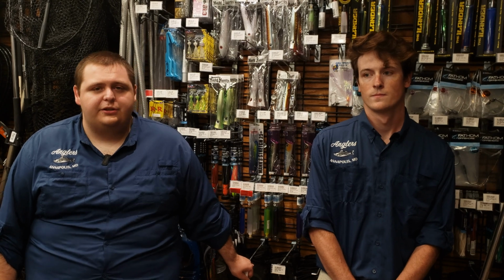Chesapeake Bay Fishing Report: July 6th, 2023!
Image Left: Captain LJ from G-Eye Jigs poses with a Black Sea Bass he caught using the G-Eye Jigs 1/2 oz Mackerel Bunker Spoon!
Image Right: Local Angler Michele poses with a good sized Rockfish she caught while jigging at the Chesapeake Bay Bridge!

The Anglers Chesapeake Bay Fishing Report has ARRIVED!

Upper and Middle Bay
The Potapsco river is continuing to offer tons of opportunities for Striped Bass. Anglers are reporting success around the mouth of the river, with the preferred method of live lining Spot! Other successful methods include jigging in areas around the Key Bridge.
Anglers are finding tons of spot around the west side of the Chesapeake Bay Bridge! You can also find plenty of White Perch and small Croaker mixed in as well. Jigging with a Chesapeake Sibiki Rig tipped with Bloodworms, Lugworms or Grass Shrimp is a solid way to catch tons!
The Conowingo Dam pool because of the cooler waters is host to some pretty good Striped Bass and Snakehead fishing this week. Anglers are reporting success using Paddle tails and topwater lures! Further down the Susquehanna river anglers are finding a good mix of Blue Catfish and Snakehead along the shoreline.
The White Perch can be found just about anywhere in the tidal rivers. Small spinners dragged past structure is always recommended for more shallow waters and a bottom rig or a Chesapeake Sibiki Rig for deeper waters!
Anglers are reporting good sized Stripers around the coast of the Choptank using the Pink Lady G-Eye Jigs rigged with 5 inch Diezel minnows!

South Bay

The Chesapeake Bay Bridge Tunnel is offering tons of opportunities to get good sized Reddrum and Blackdrum! Most Anglers are finding success in the early morning hours using cut pieces of Soft Crab or Peeler Crabs!
The mouth of the Potomac and the lower areas of the Patuxent are proving to be good places to catch Striped Bass while live lining spot! Speckled Trout can be found mixed in with the Striped Bass as well!
Targeting structure, grass beds, and around bridge piers in the early morning hours is a great way to get on tons of Striped Bass and Speckled Trout. Anglers report success using smaller Jigheads and paddle tails as well as topwater lures.
The White Perch are being found in their permanent summer spots. Using small spinners at areas in shallow water around Structure, docks and oyster beds will net you plenty of White Perch. Deeper water Perch can be found around channel edges or deeper structure like bridge pilings. Using a Chesapeake Sibiki Rigs tipped with either Bloodworms or Lugworms is a perfect way to get on them!
Captain LJ of G-Eye Jigs reported he's having great success using 4 inch diezel minnows coated with Pro Cure Super Gel, giving it a slow presentation is a fantastic way to get on Black Sea Bass at around 28-30 feet of water in the South Bay!

Additional Information

Starting July 16th, all areas of the bay will be closed for Striped Bass fishing so make sure to get your fill before then!